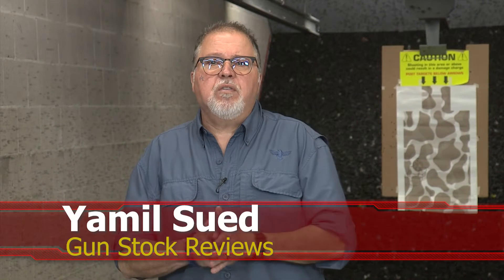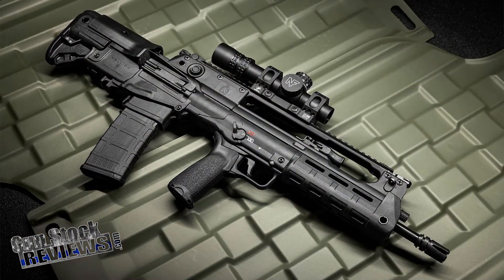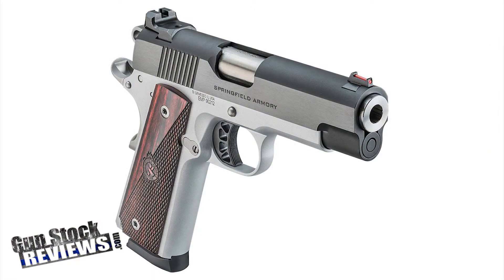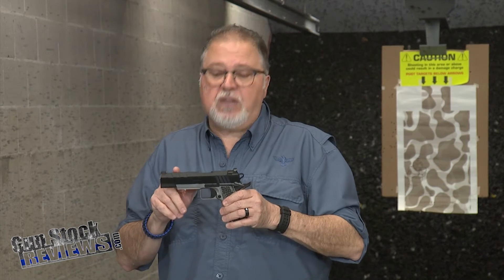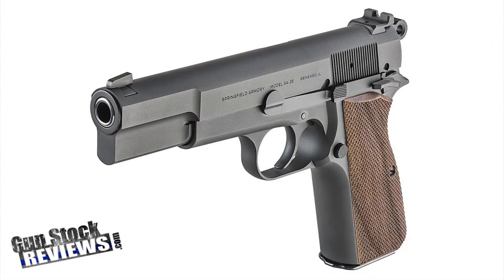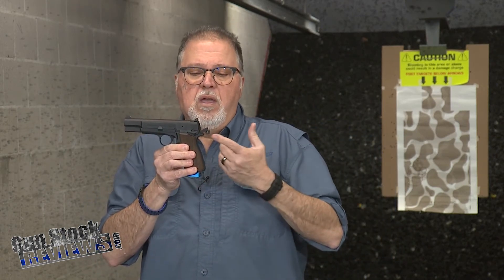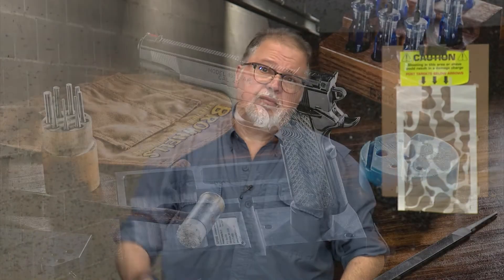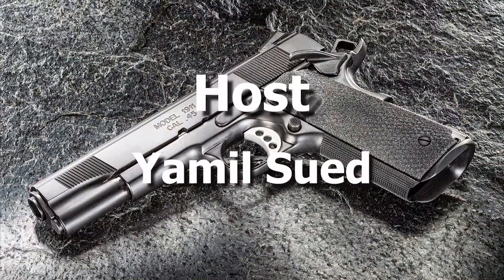New Springfield Armory Products for 2022 #1184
In this episode of Gun Stock Reviews Yamil Sued intros the new Springfield Armory Products for 2022

1. Adobe Premier Editing Software
2. Adobe After Effects
3. Abobe Photoshop
4. Westcott Flex Daylight Set
5. Sanken COS-11D Lavalier Mic
6.  DJI Mavic 3 Drone
7. Epic GoPro / Action Camera Mount for your Boat
8. Dracast Pro On-Camera Light
9. Dracast Halo Ring Led Light
10.  Nikon Z9 Mirrorless Digital Camera
11. Sony PXW-FX9 XDCAM 6K Camera System
12. Quick Release Shoulder Plate
13. The New Pelican Air Travel Cases!
14. Westcott Scrim Jim
15. Sony A7 4k Video and Still Second Camera
16. Go Pro 10